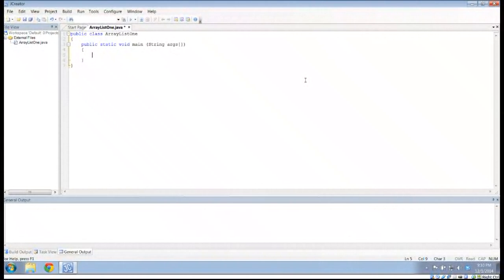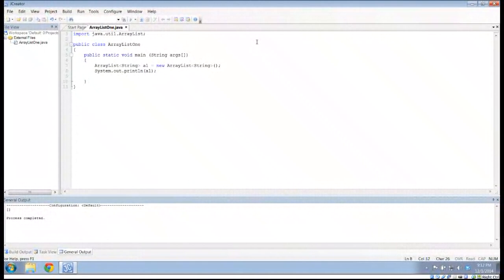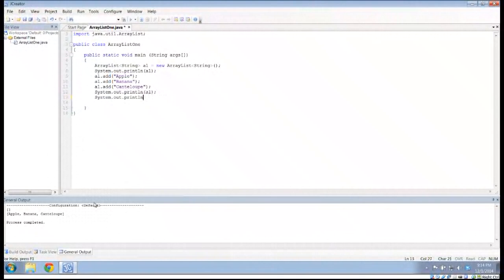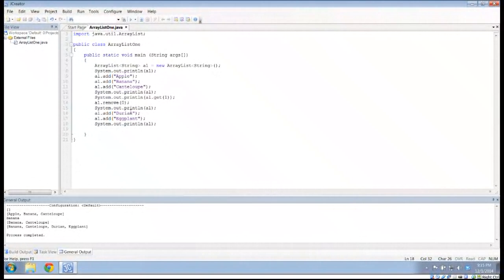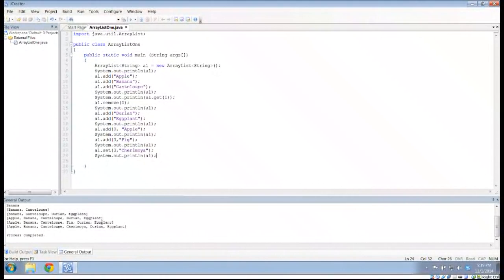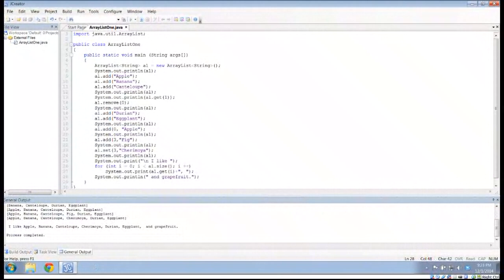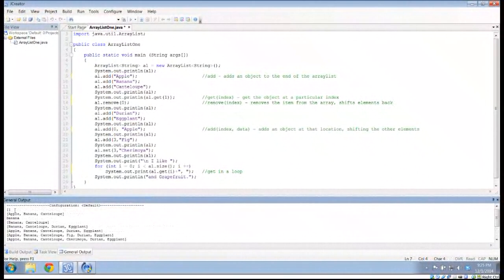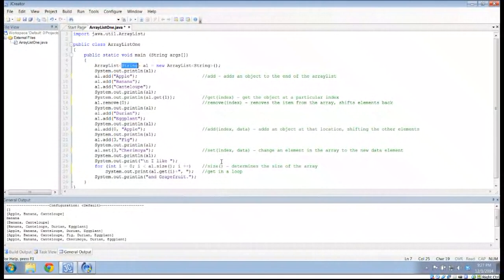Computer Science AP - ArrayList - Basic Methods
In this video, we introduce the ArrayList class, as well as some basic methods to add, remove, and change the data contained in it.